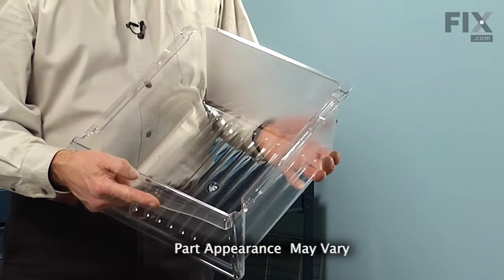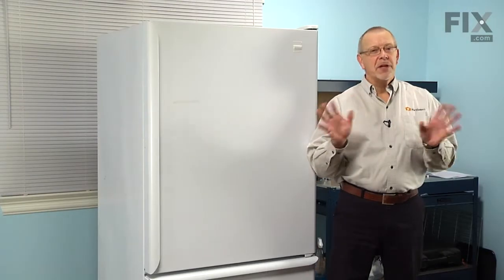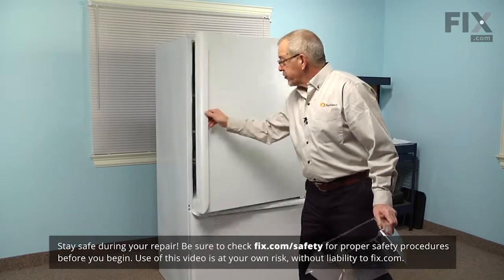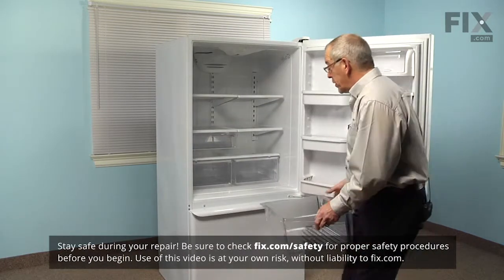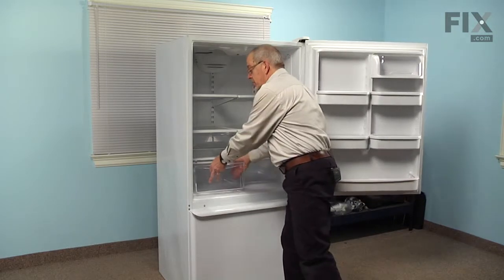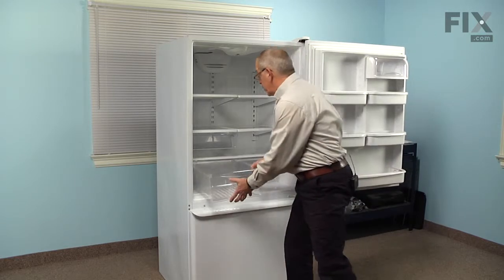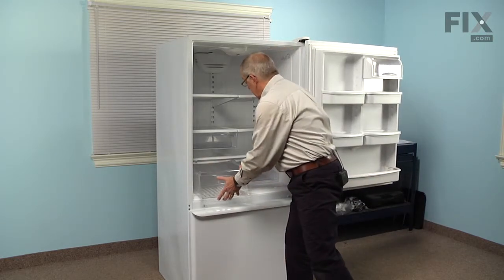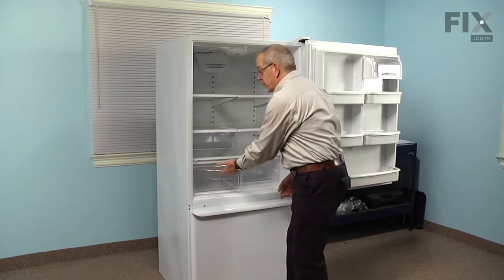Kenmore Refrigerator Repair – How to replace the Crisper Pan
Need help replacing the Crisper Pan (Part #67002633) in your Kenmore Refrigerator? Watch this how to video with simple, step-by-step instructions for a successful DIY repair.

Why you might need to replace the Crisper Pan:
1. Broken or cracked crisper drawer

The information in this video is specific to Kenmore, Whirlpool, Amana, Maytag, KitchenAid, Jenn-Air, Gibson, Crosley, and General Electric. To find a Crisper Pan specific to your model,